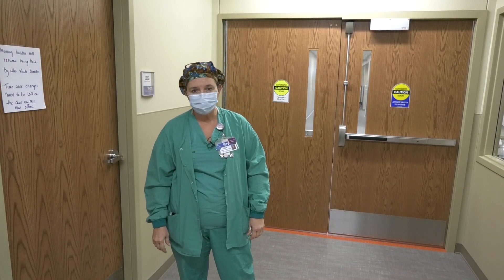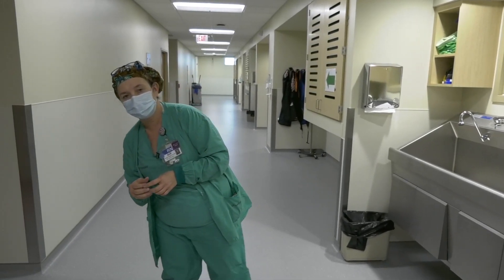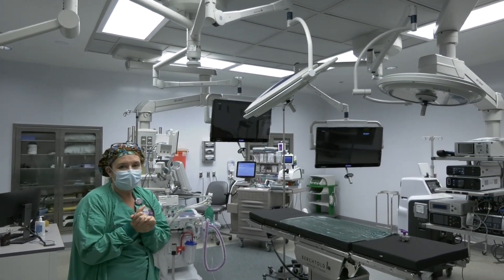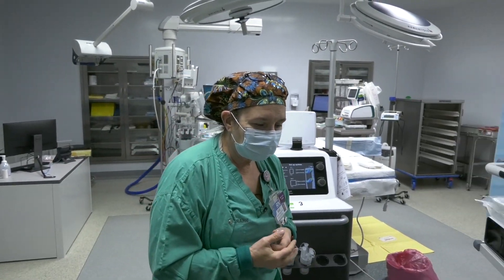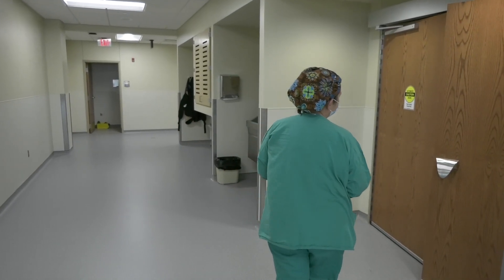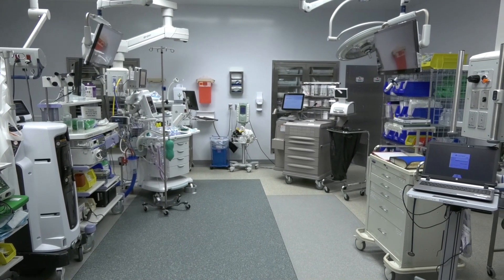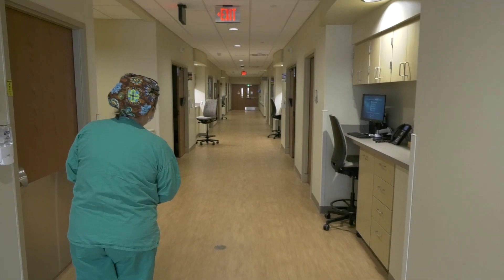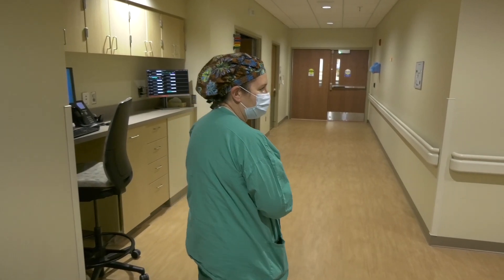OR Virtual Tour